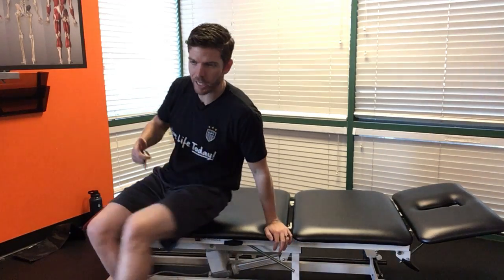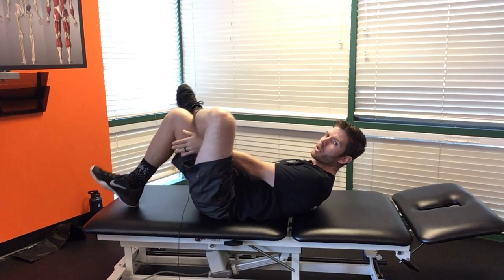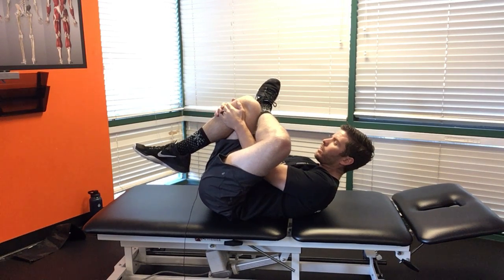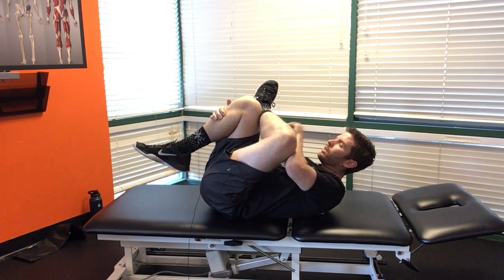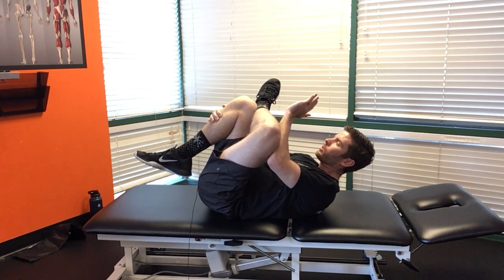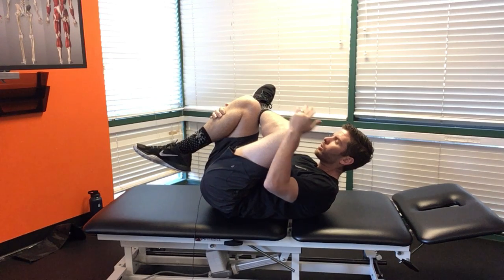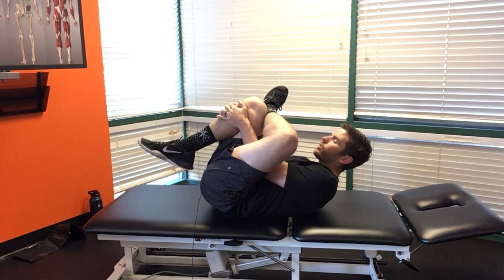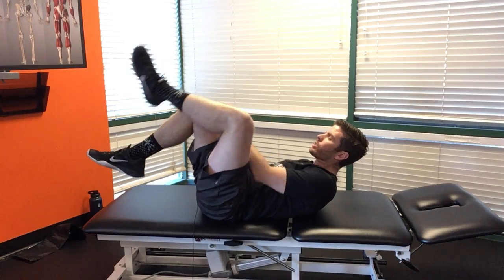Stretch Figure 4 Supine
Hey, folks! Dr. Tom here from the Doctors of Physical Therapy. In today's video, we're focusing on the supine figure four stretch, a fantastic way to open up those hips while lying on your back.

Start by lying down and crossing one foot over the other, creating a figure four shape. Then, reach through and hold onto the bottom leg, pulling it closer toward you. Next, bring that leg up toward your chest. Here, you can choose to enhance the stretch by gently pressing the crossed knee down for about thirty seconds. Another variation is pulling the knee toward the opposite shoulder, which intensifies the stretch in the hip and glutes. Lastly, simply raising the leg straight up also provides a different stretch.

Experiment with these variations to identify where you feel the most restriction and focus on the stretches that work best for you!"